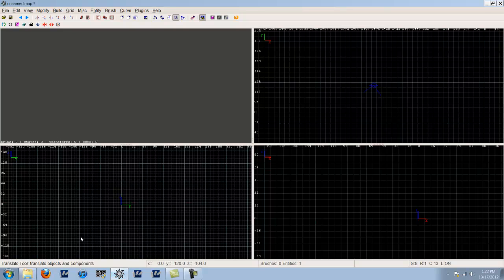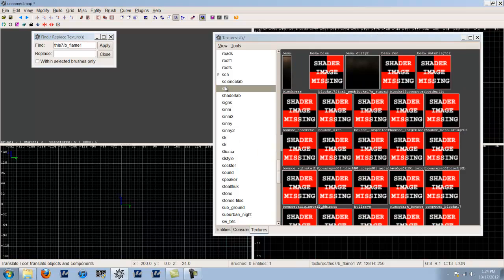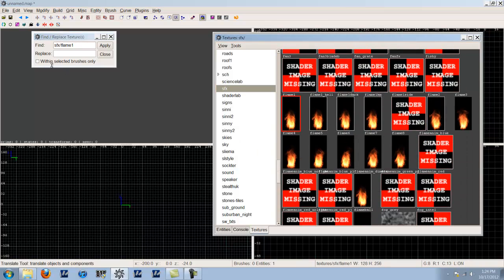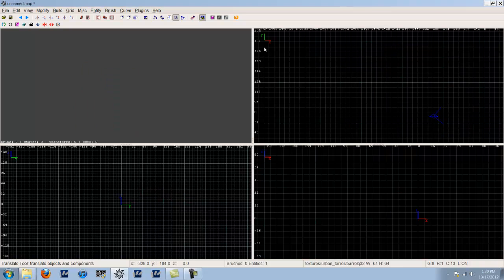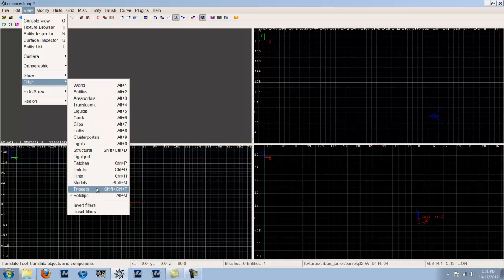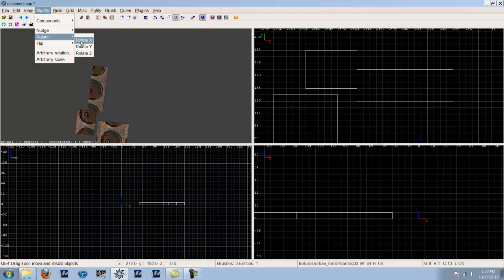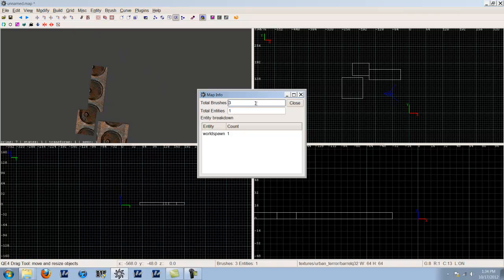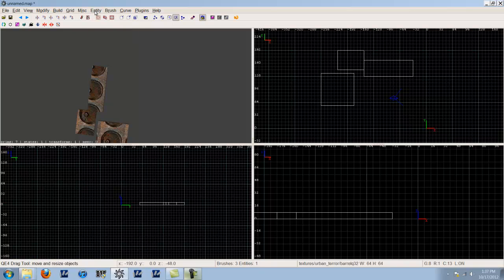GTK Radiant Tutorial 1.5 Overview Part 2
Here I show you View, modify, grid, misc, and entity. More of a boring one but hey! if you don't know it it's good for you :P